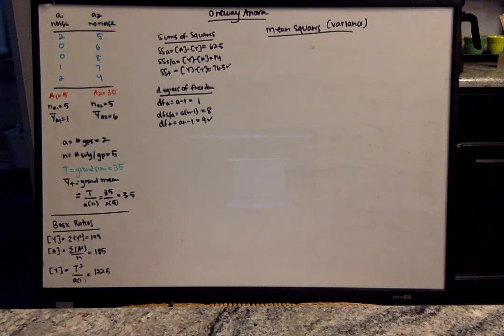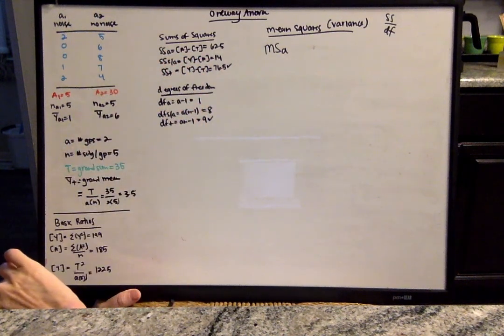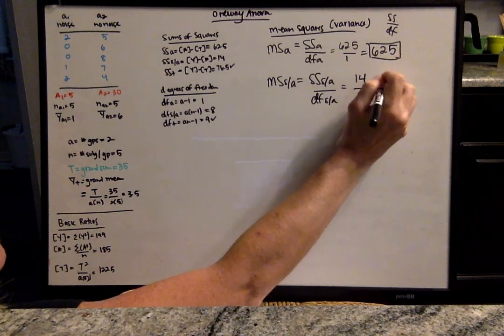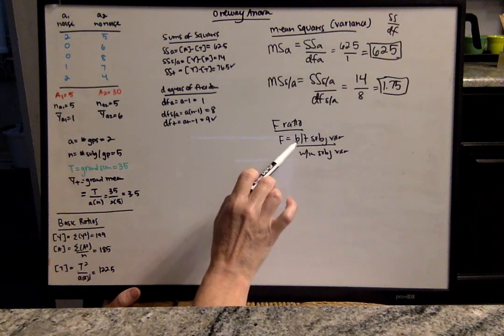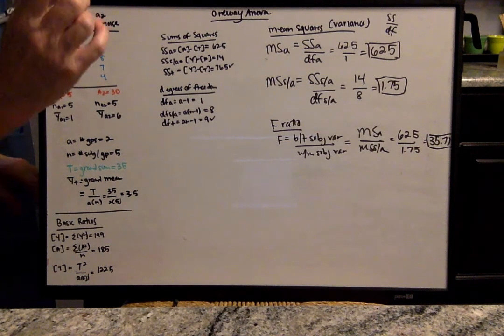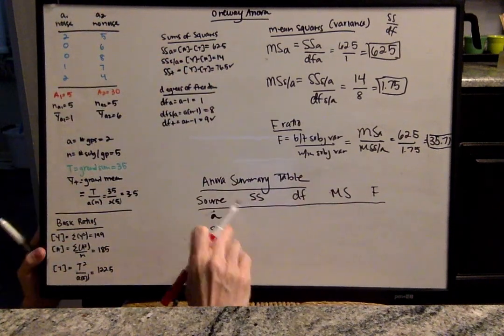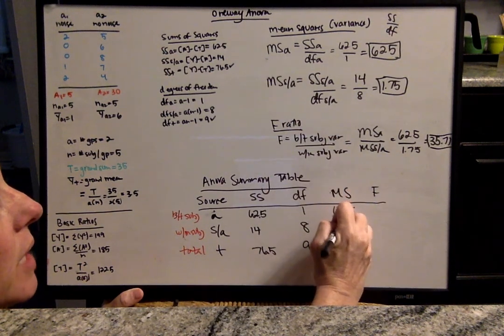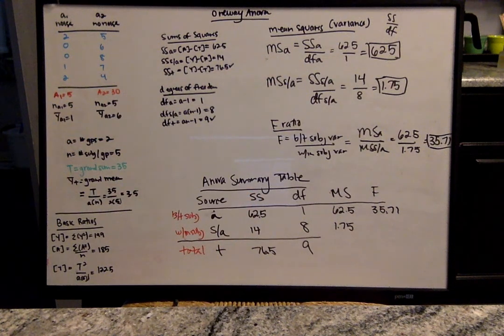Oneway ANOVA Part 3